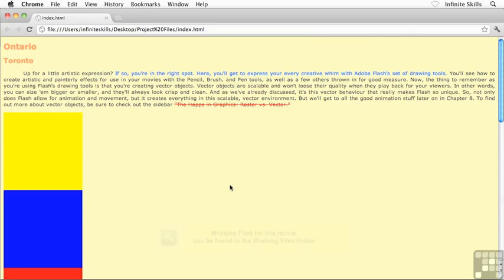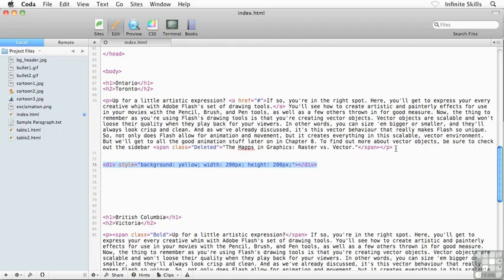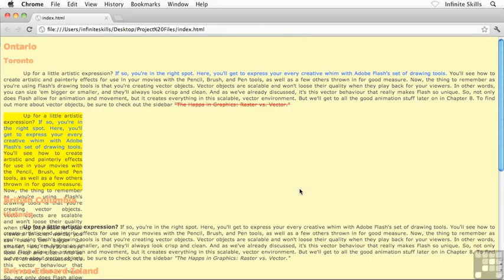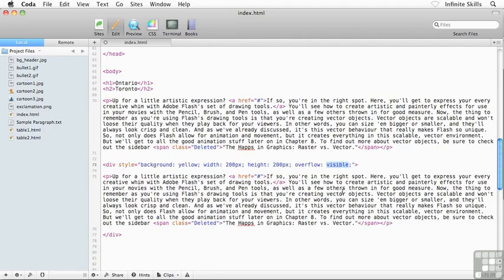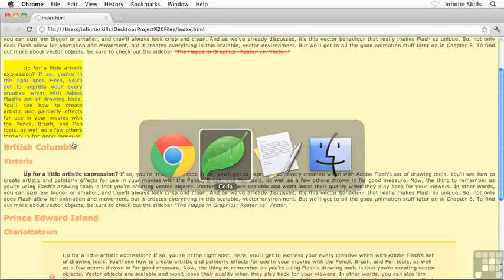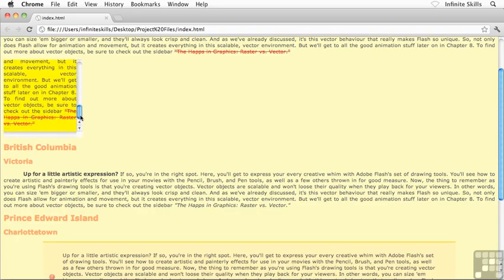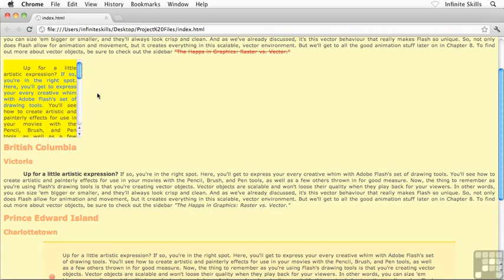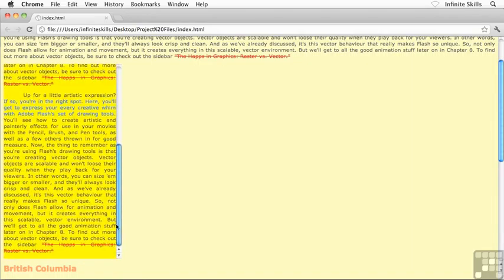Lecture 72 Using Overflow‏ Free Cascading style sheet CSS Tuts by Aamir Nadeem in English Teached by